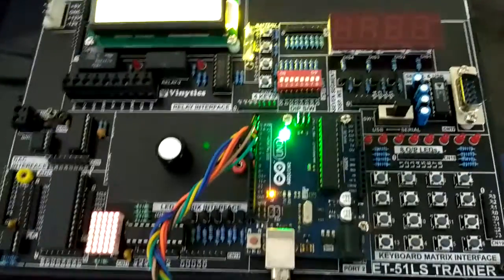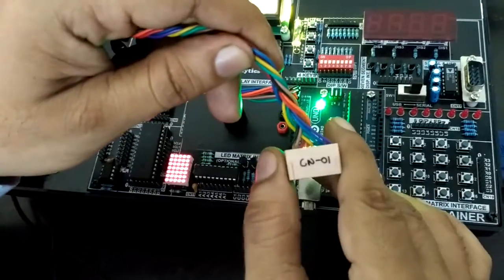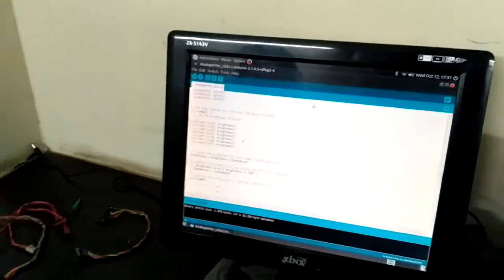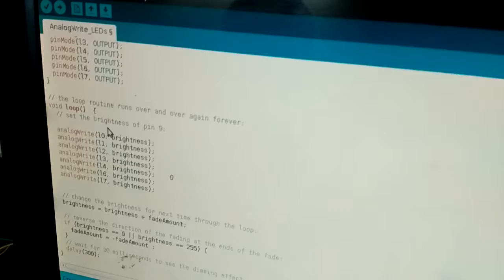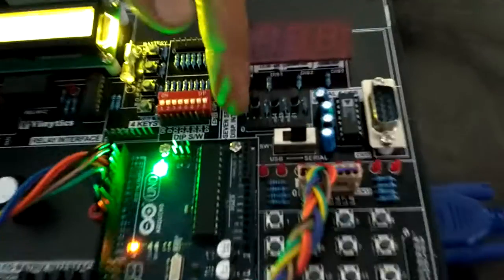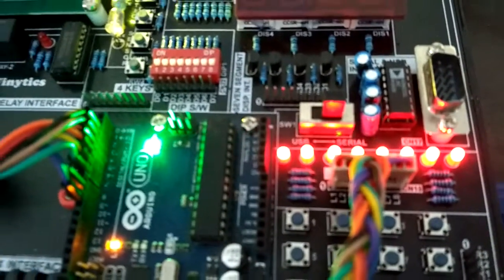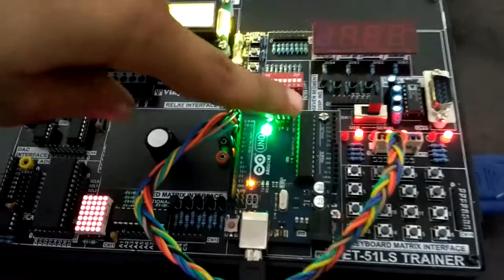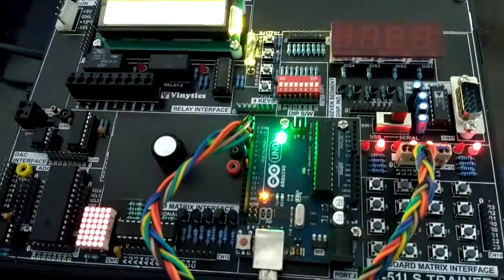Fading Effect on LED with PWM on Arduino IDE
Arduino has pwm pins to control the LEDs ,this effect is shown in  this video